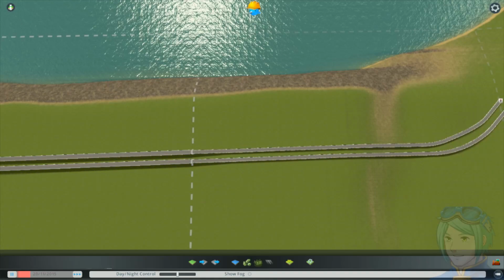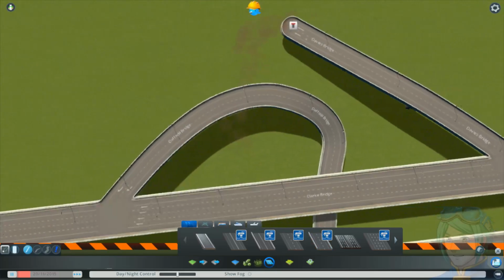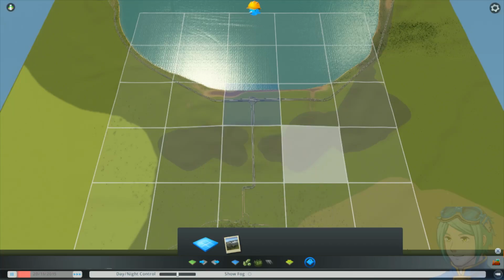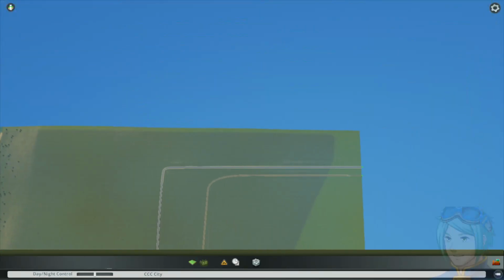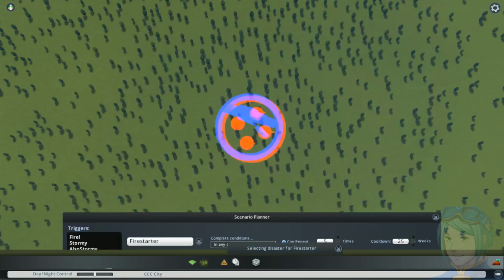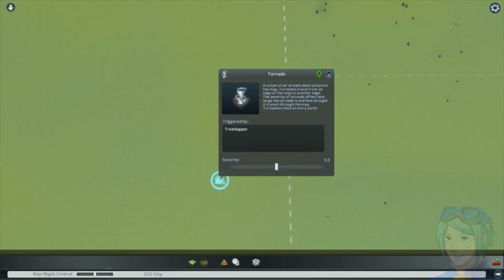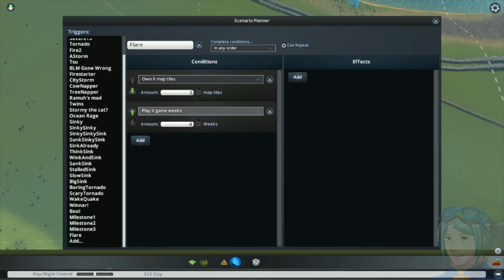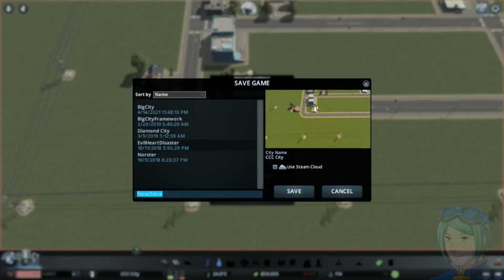Cities Skylines ♦ SLdr. Cody ♦ Stream 1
The sectoral leader places me in charge of creating a new land and a new scenario ... I don't think I can use these powers in real life ... but I can use them in Cities: Skylines.